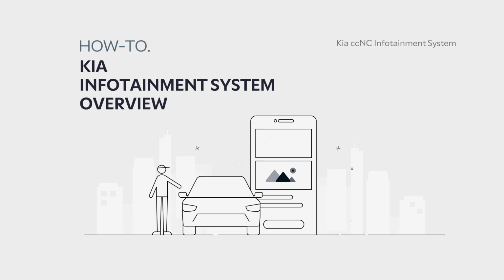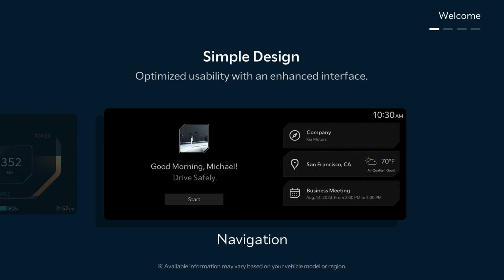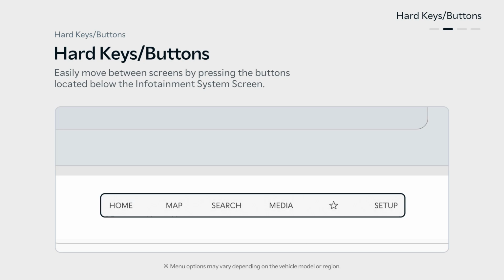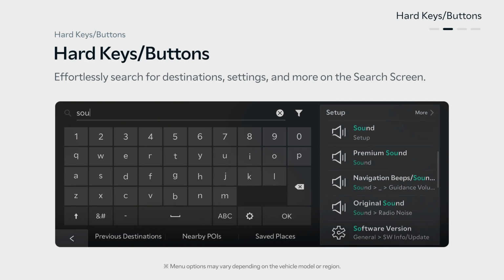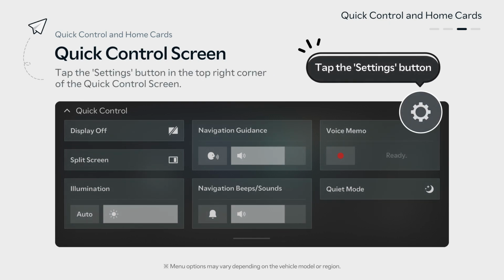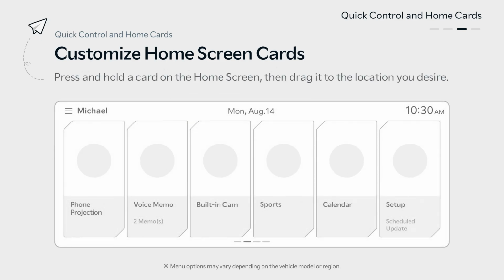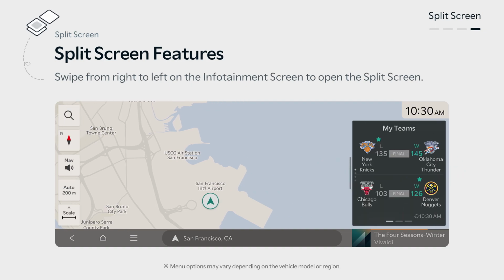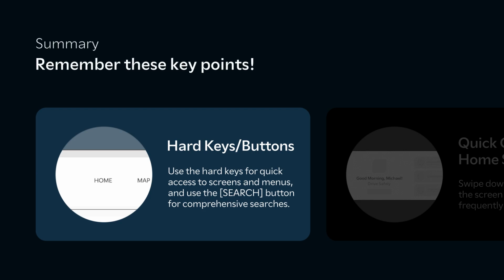KIA HOW-TO | Infotainment System ccNC Overview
Kia offers new infotainment system ccNC (connected car Navigation Cockpit), depending on your model. Watch this video and learn how to use ccNC infotainment system.

00:00 Intro
00:19 Welcome
01:05 Hard Keys/Buttons
02:05 Quick Control and Home Cards
03:11 Split Screen
03:56 Summary

Hyundai Motor Group is a global corporation that has created a value chain based on automobiles, steel, and construction and includes logistics, finance, IT and service. With about 250,000 employees worldwide, the Group’s automobile brands include Hyundai Motor Co. and Kia Motors Corp. Armed with creative thinking, cooperative communication and the will to take on all challenges, we are working to create a better future for all.